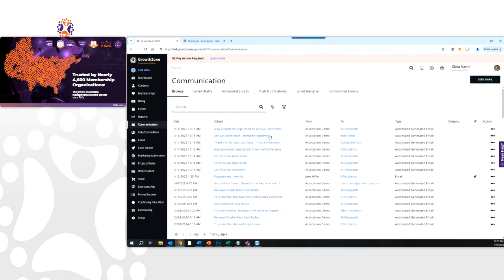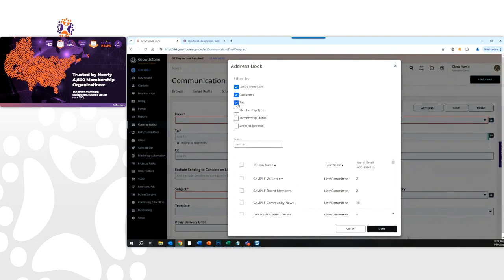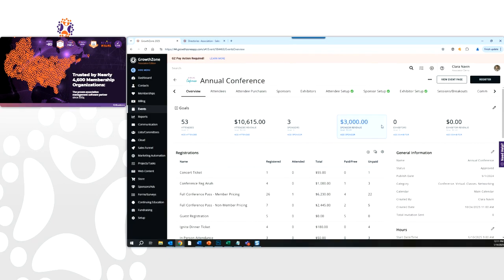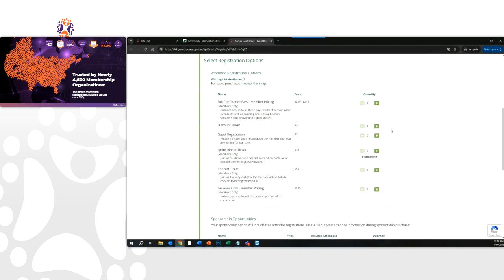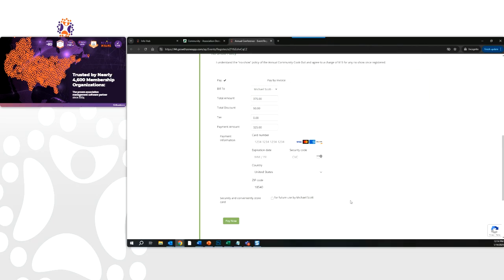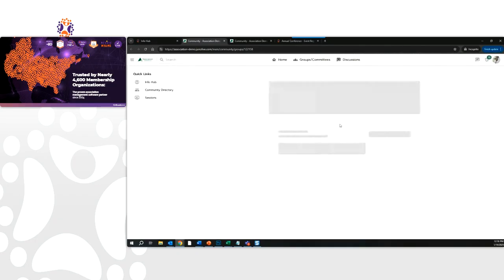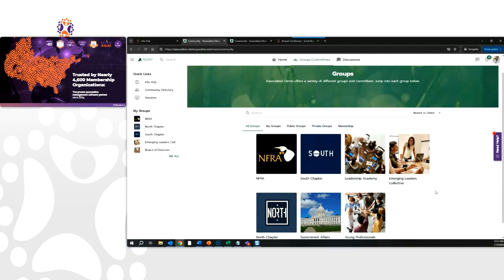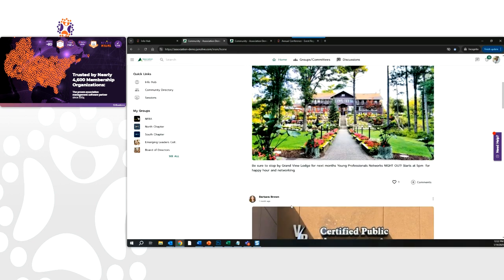GrowthZone Group Demo 2025